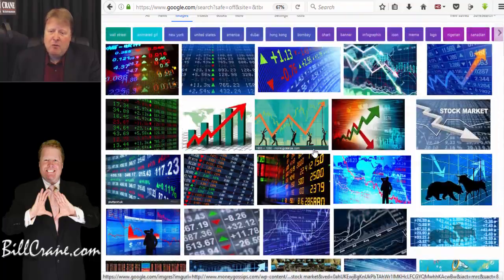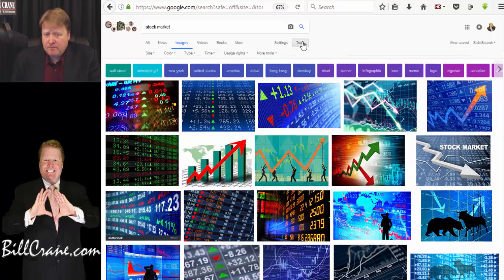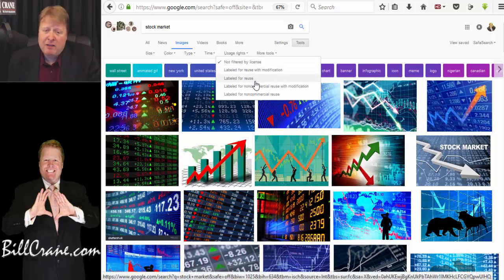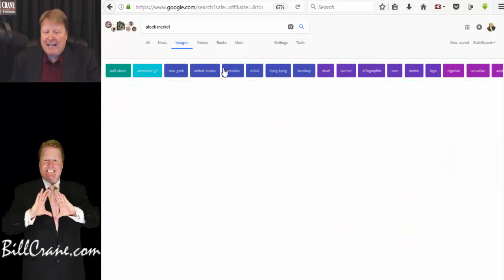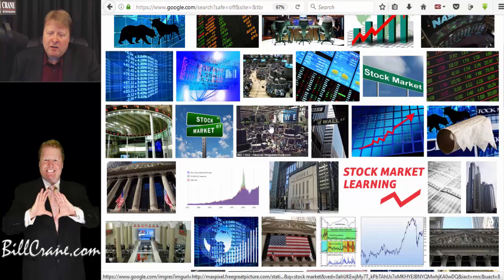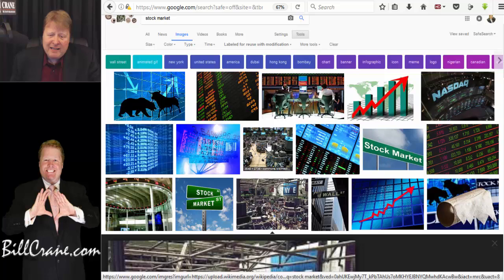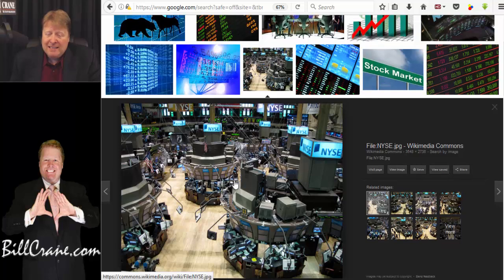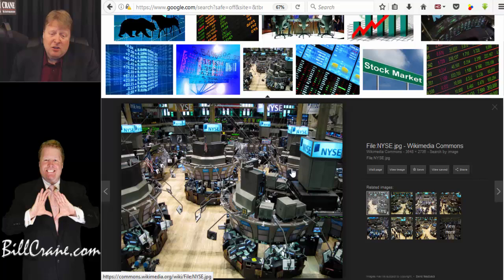How to Find Free Images with Usage Rights